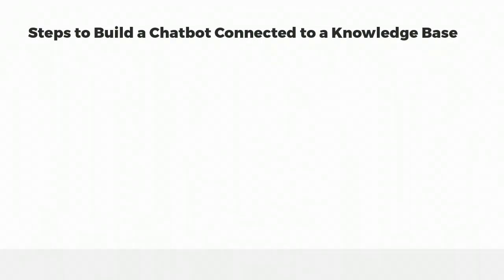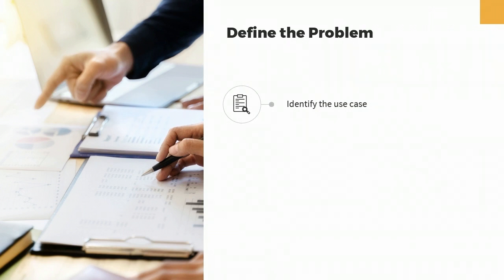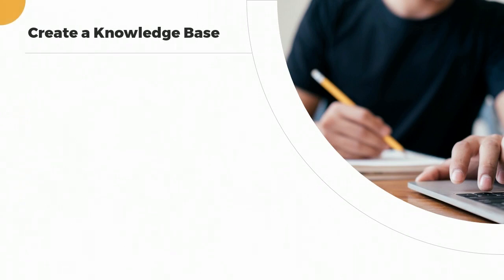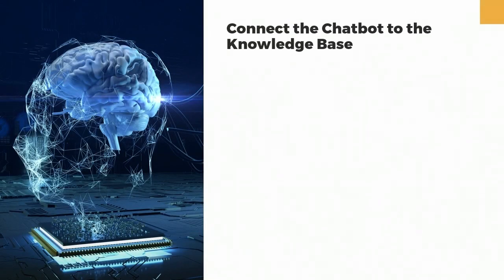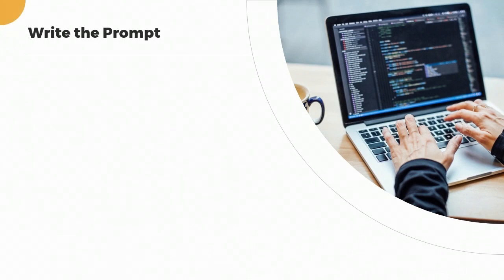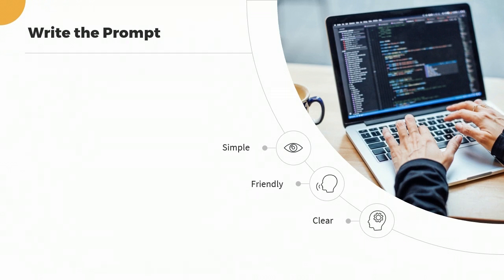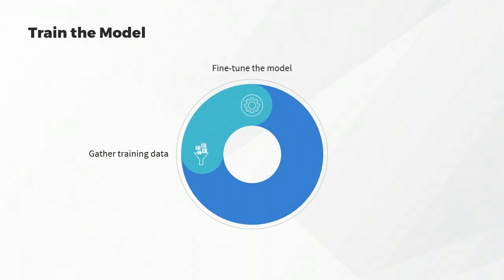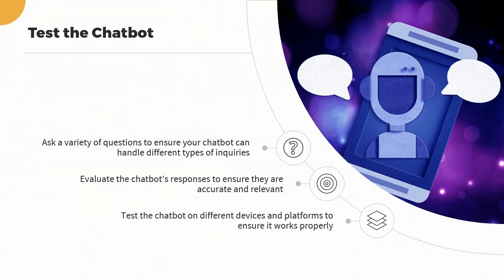3 10 Creating Advanced ChatGPT Prompts